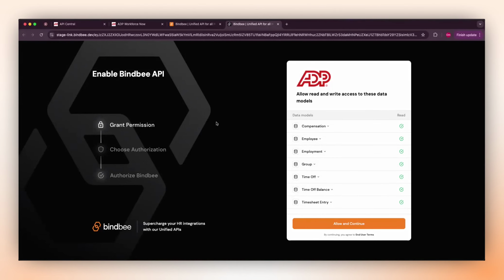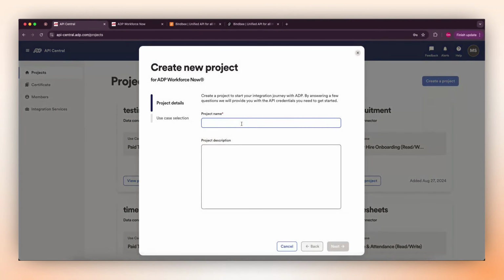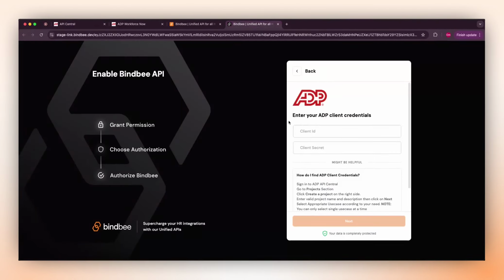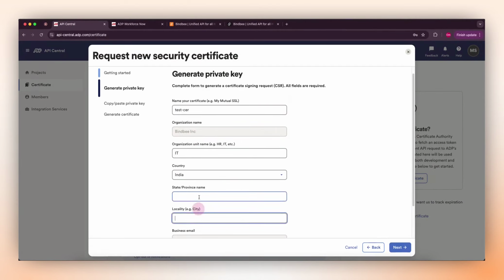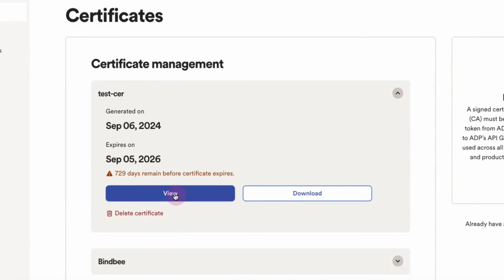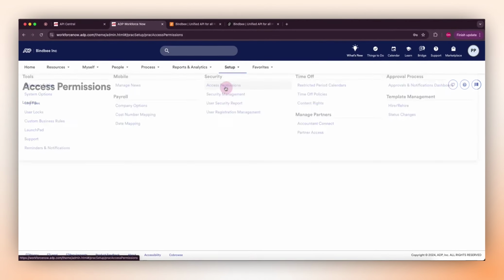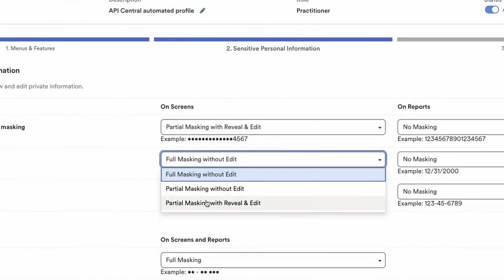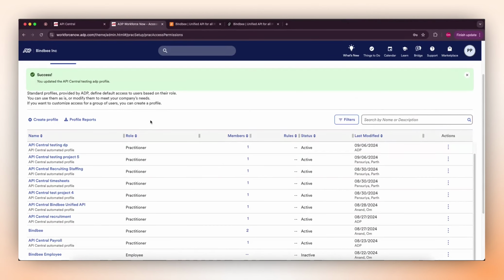How to Generate Your ADP Workforce Now API Key – Simplified with Bindbee!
Take the complexity out of generating your ADP Workforce Now API key with Bindbee! In this video, we'll guide you step-by-step through the process of setting up your API key to connect ADP Workforce Now seamlessly with Bindbee's unified API.

Key Steps Covered:
1. Logging into your ADP Workforce Now account.
2. Navigating to the API key management section.
3. Generating and securely storing your API key for integration.

Why Bindbee?
Bindbee connects you to 50+ HRIS, ATS, and Payroll platforms, making integrations efficient and easy to manage for HR Tech providers. Elevate your tech stack today!